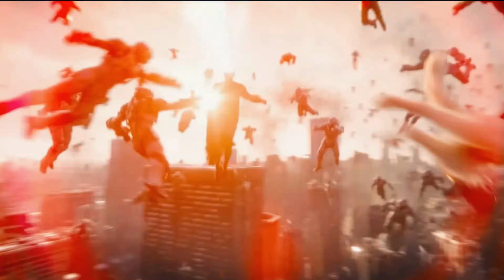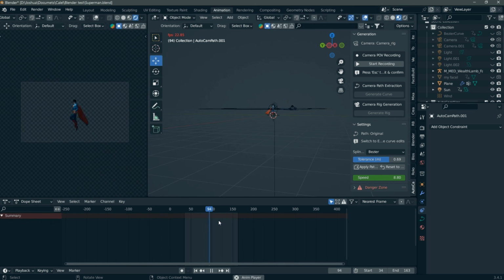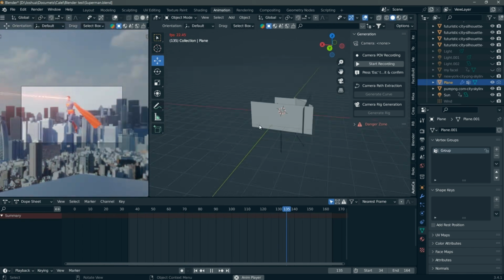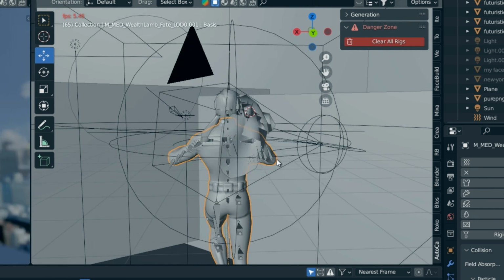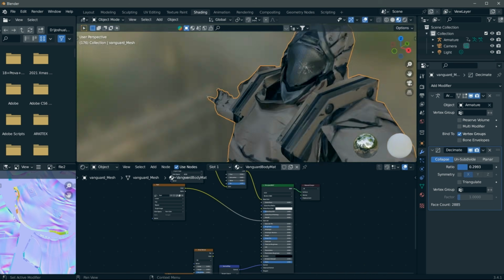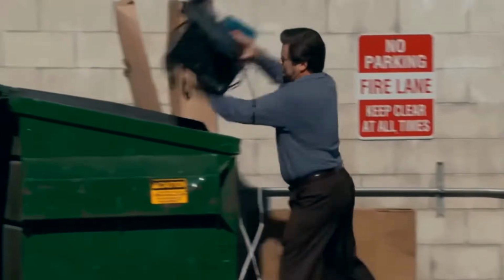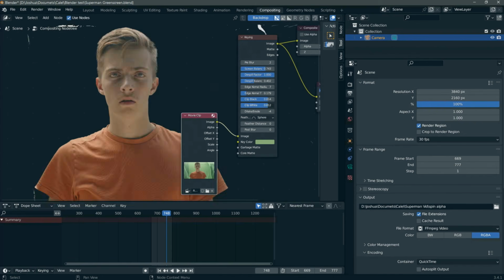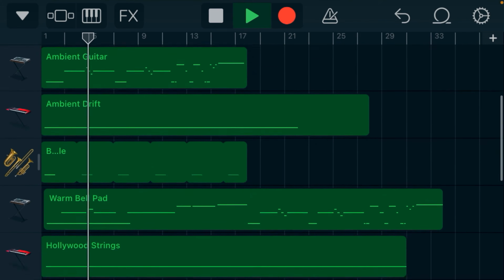I Recreated SUPERMAN 2025 VFX in Blender!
Welcome back!
Superman 2025 was such an awesome movie, so I decided to recreate it.

0:00 Intro
0:39 Shot 1
1:06 Shot 2
1:52 Shot 3
3:35 BONUS SHOT
3:53 Final Result!
4:19 Outro